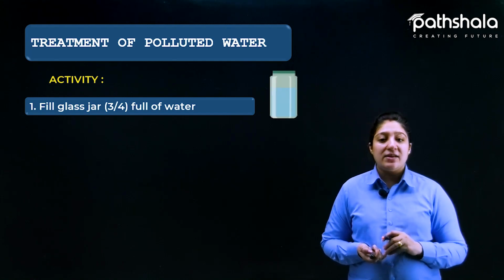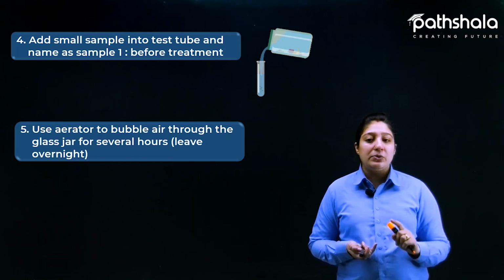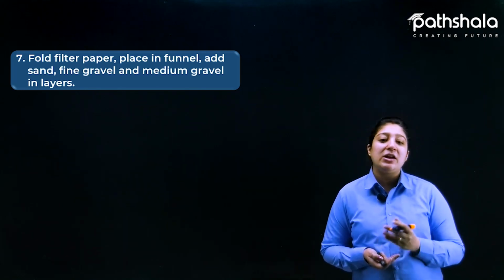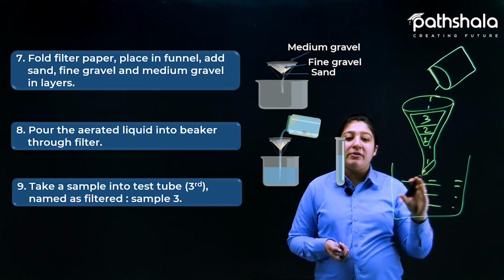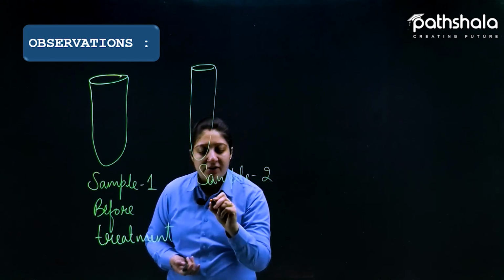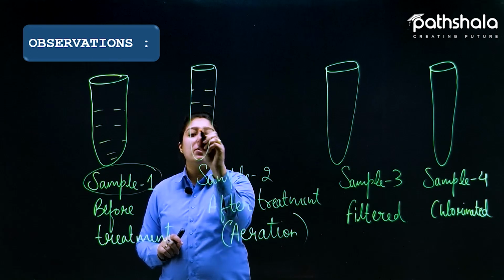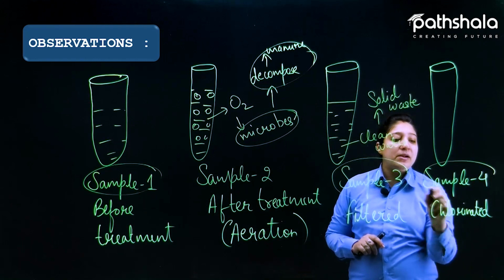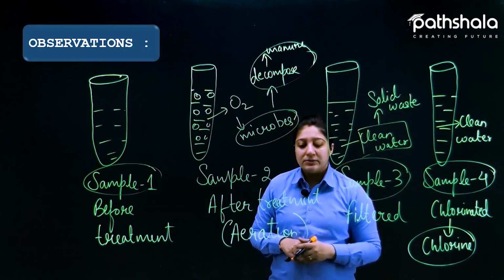TREATMENT OF POLLUTED WATER | Chapter 18 Wastewater Story | Science | Class 7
Std : 7
Subject : Science
Chapter : Chapter 18 Wastewater Story